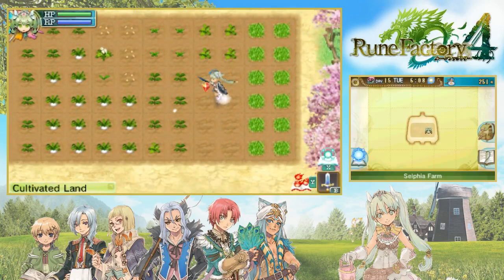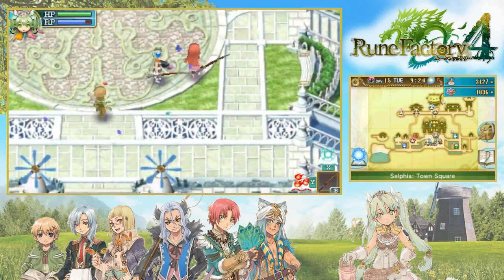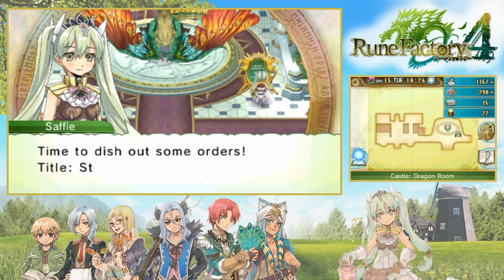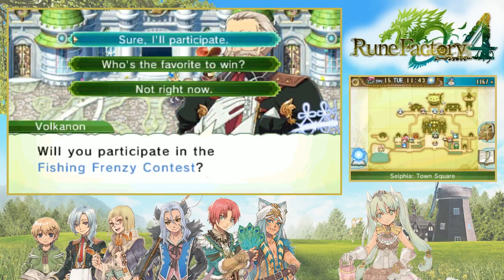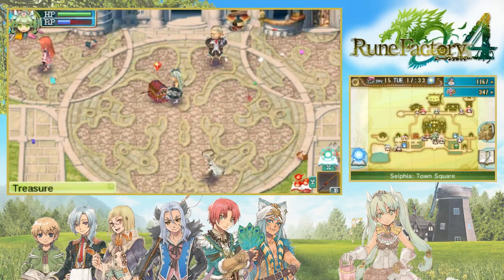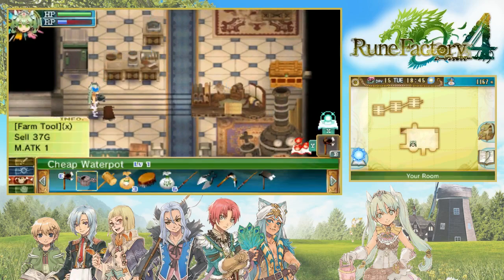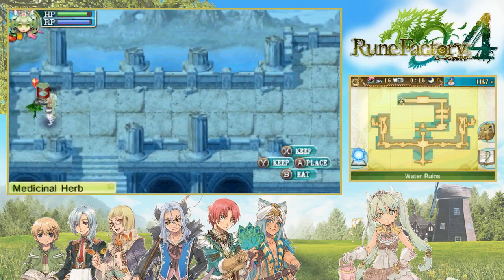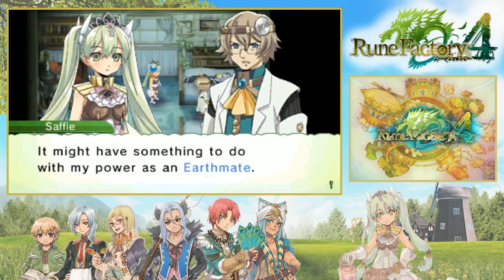Let's Play Rune Factory 4 - 8. Taking on the Water Ruins!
Today we venture on into the second dungeon of the game! Is Saffie strong enough to take on the next boss?